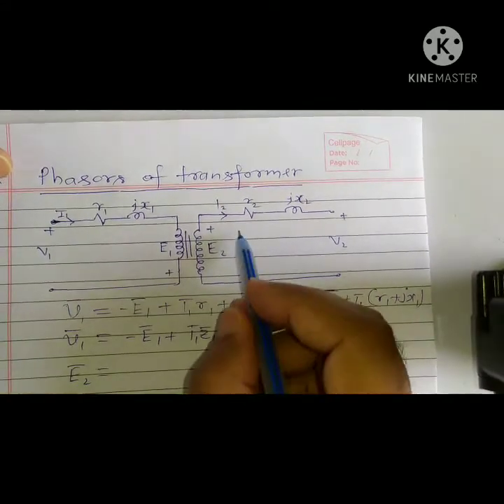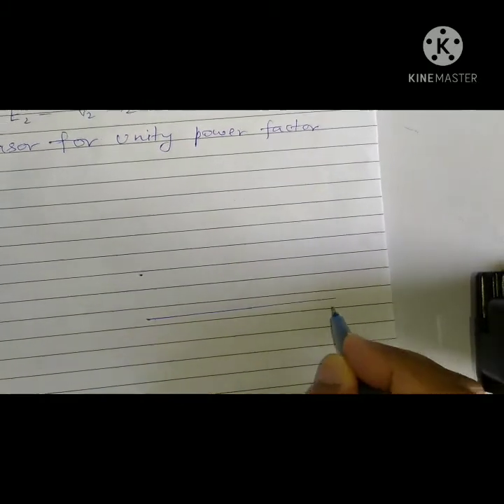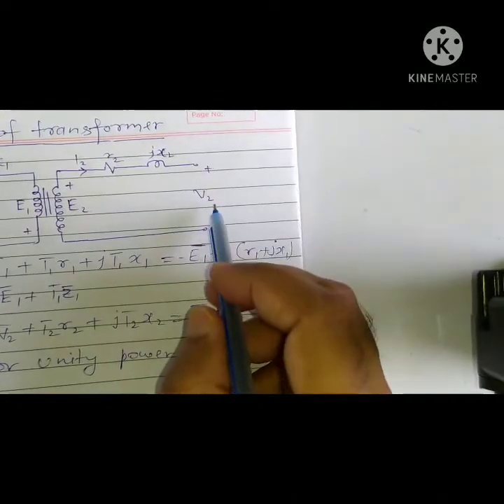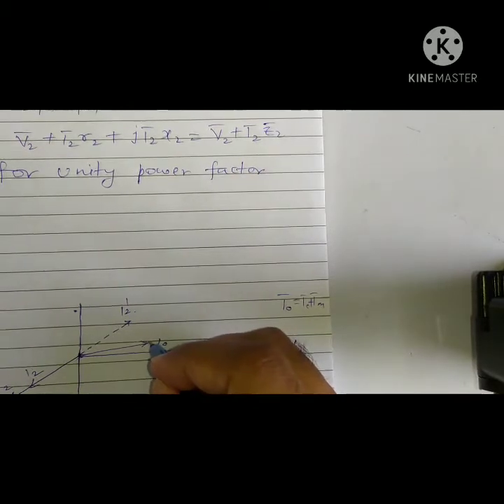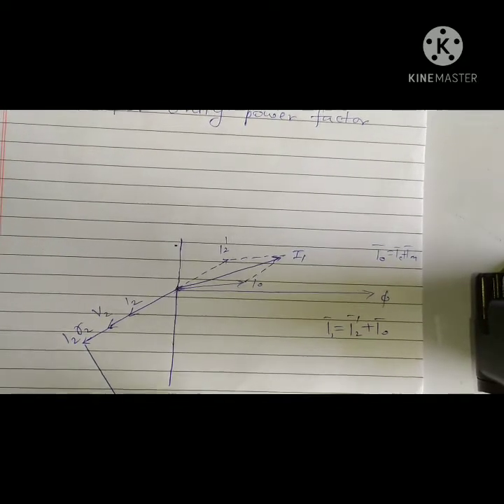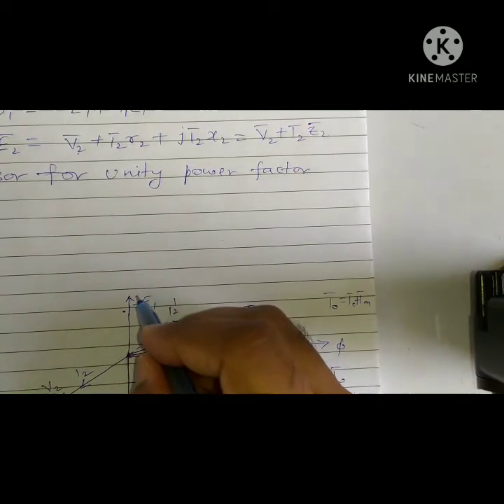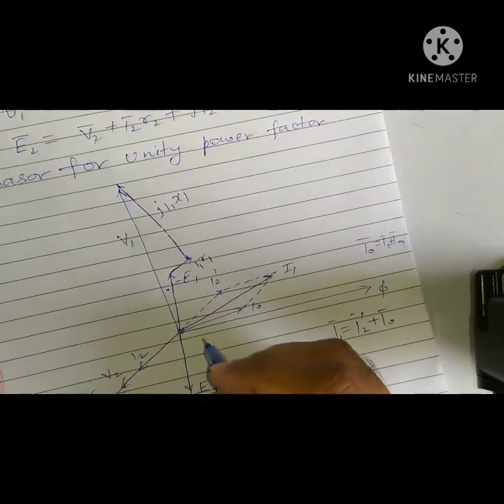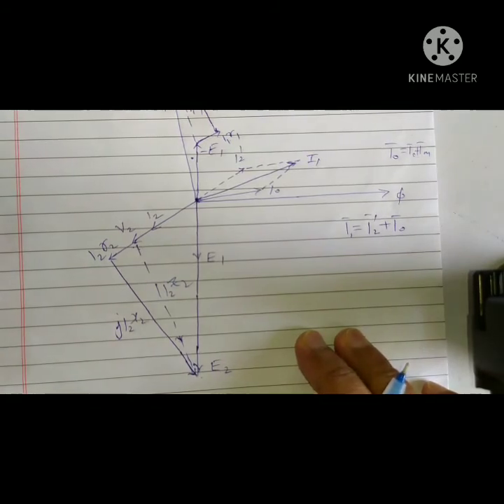Phasor diagram of transformer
Phasor of transformer at unity p.f.